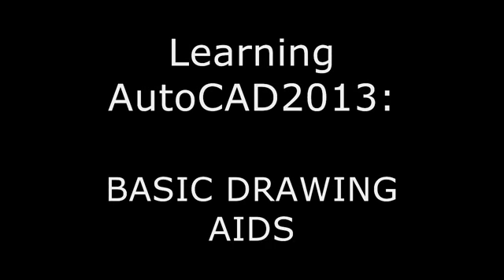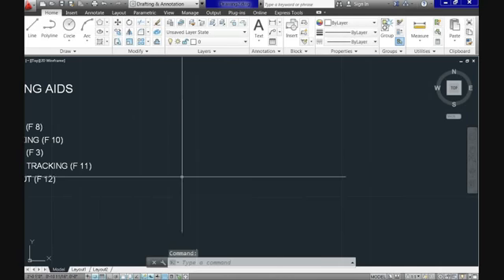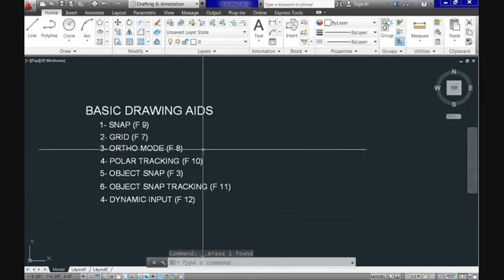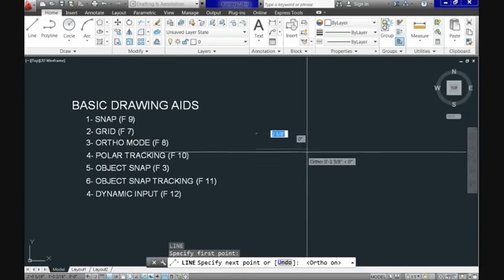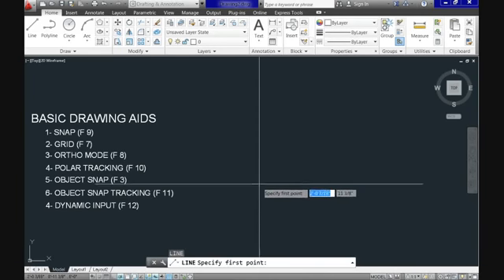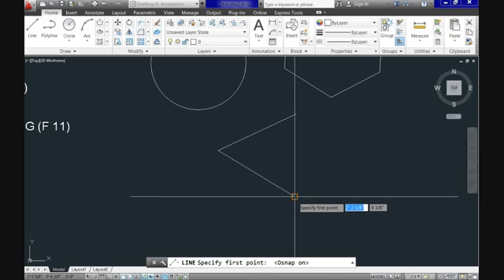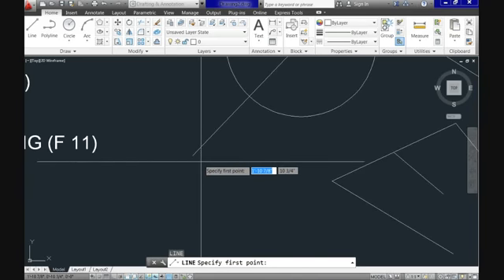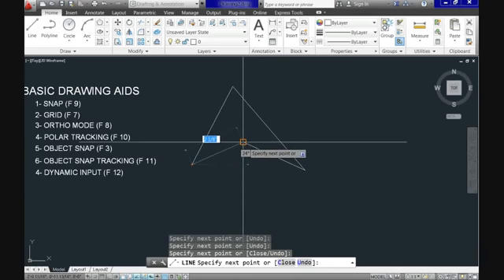Learning AutoCAD 2016 Tutorial #4 Basic Drawing Aids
Belajar dasar Autocad untuk pemula
Tutorial ke4 : Dasar menggambar Aids dalam Autocad